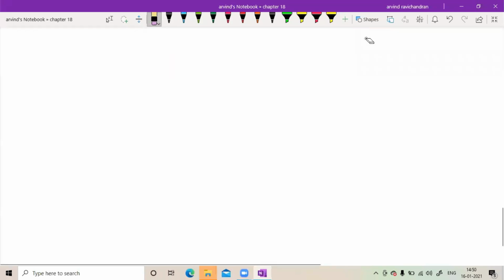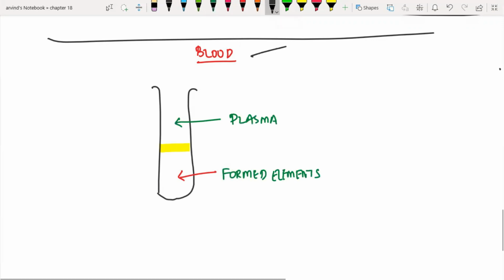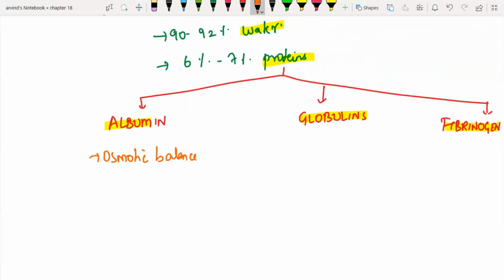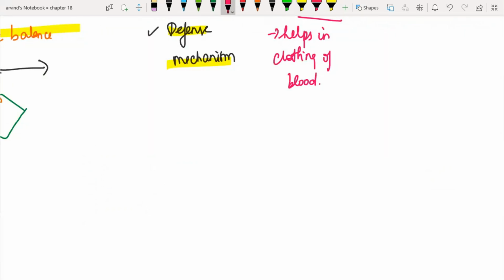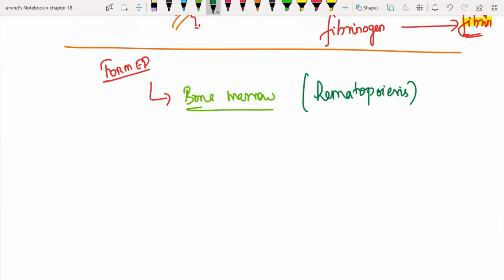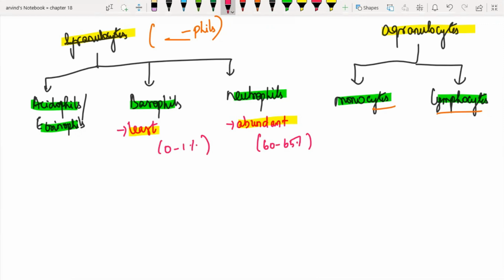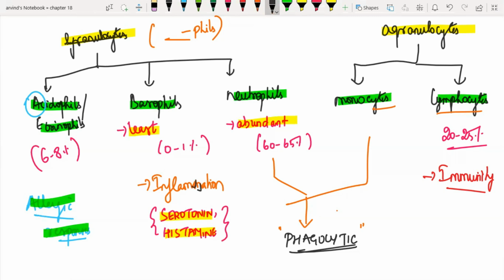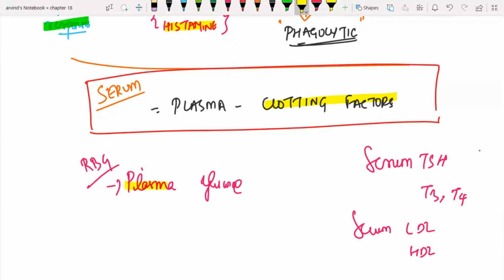NEET Biology Class 11 Chapter 18 Body Fluids and Circulation Part 1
NEET Essentials
Biology Class 11
Chapter 18 Body Fluids and Circulation
Part 1